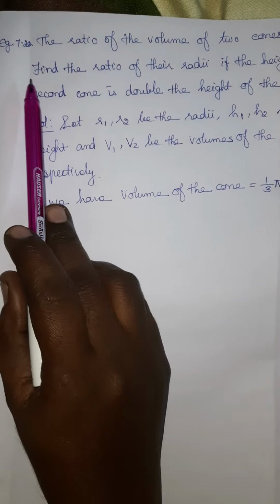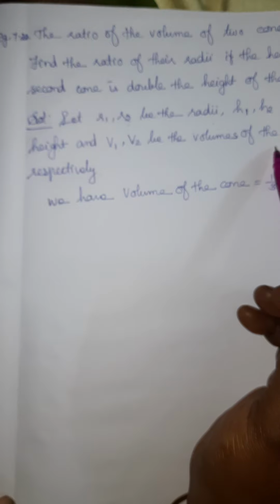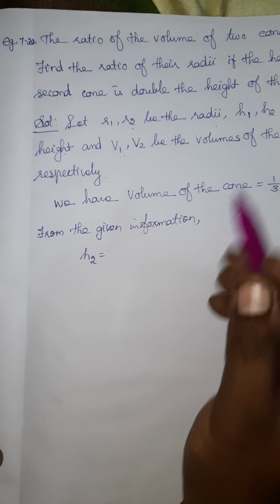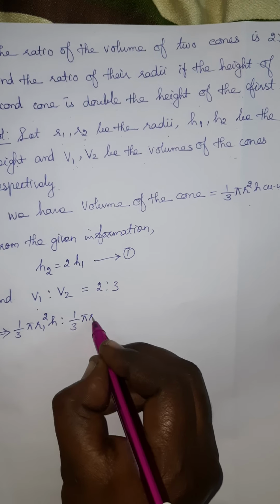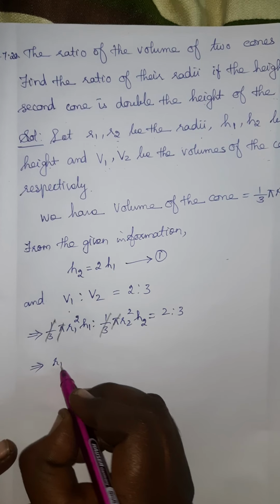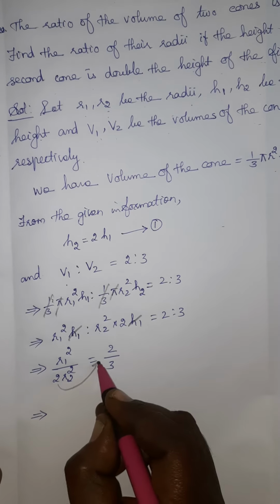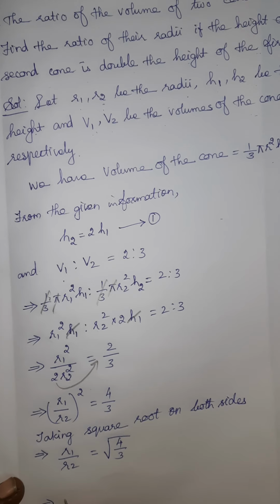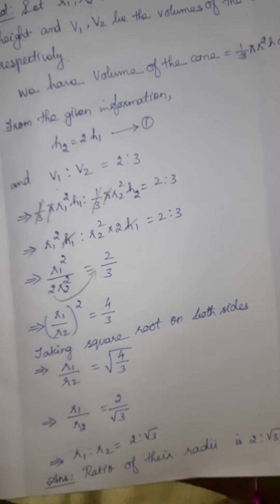10th std maths Eg 7.20